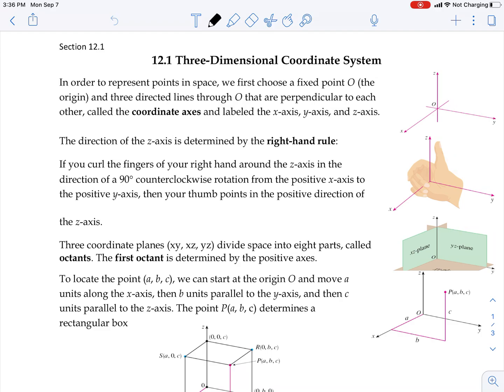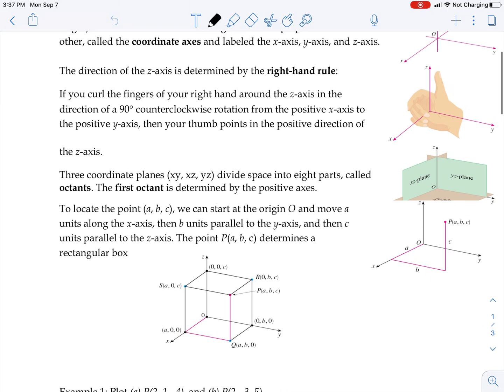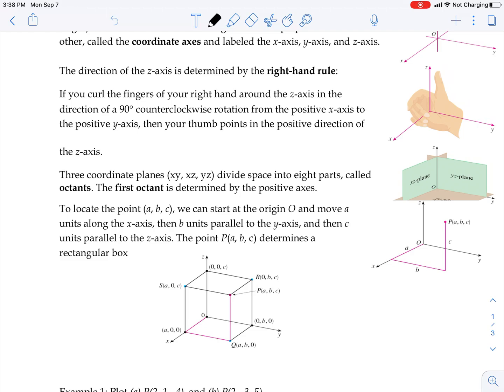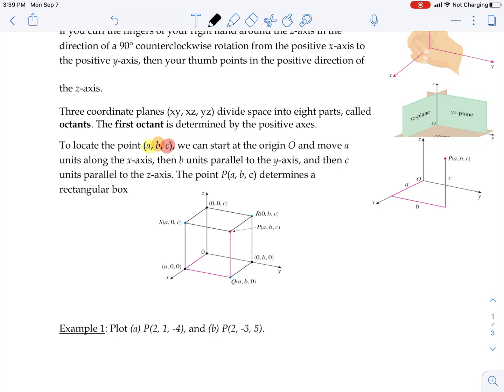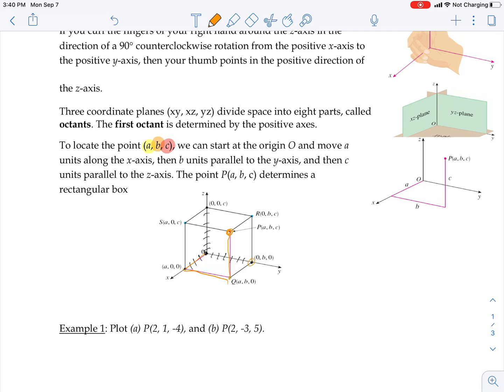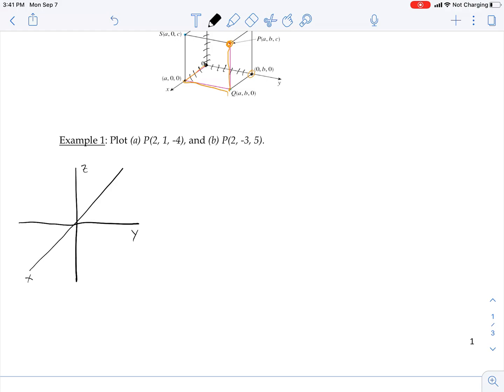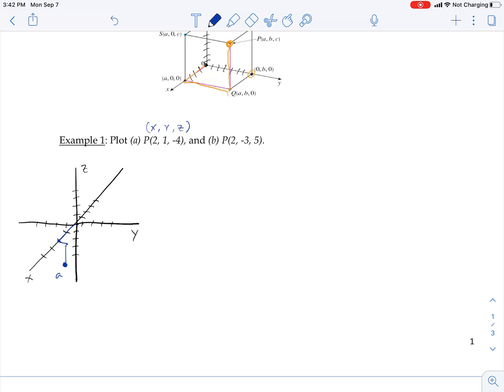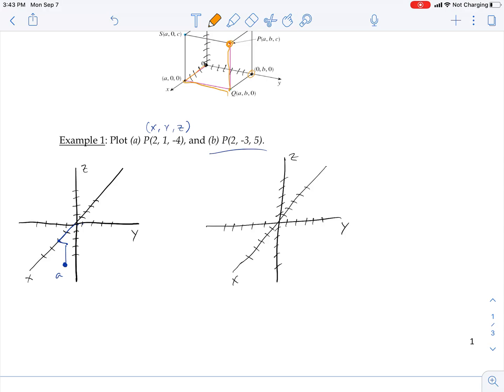12.1 Page 1